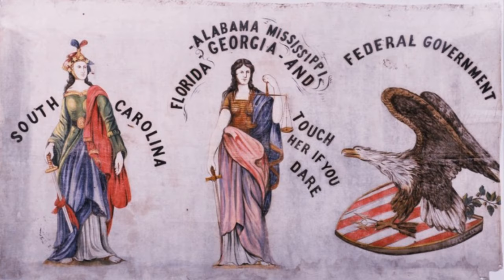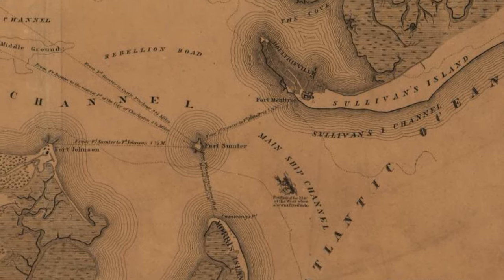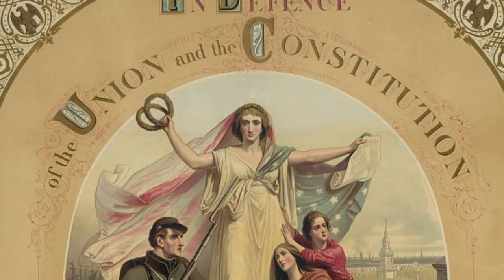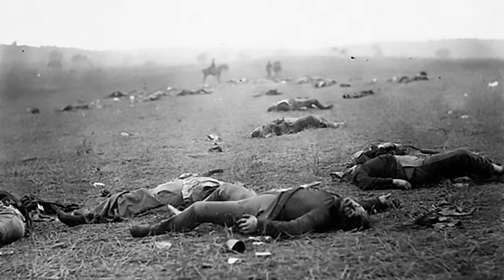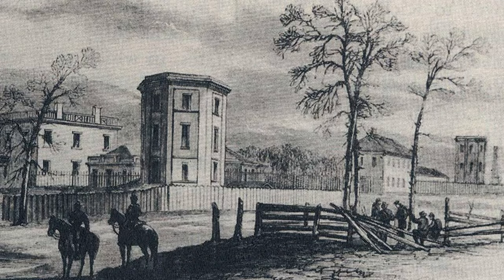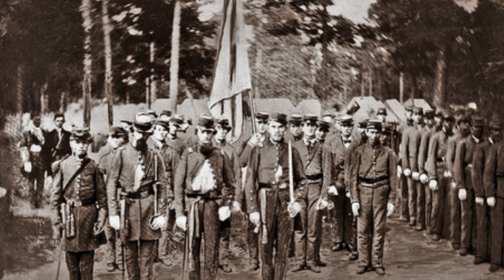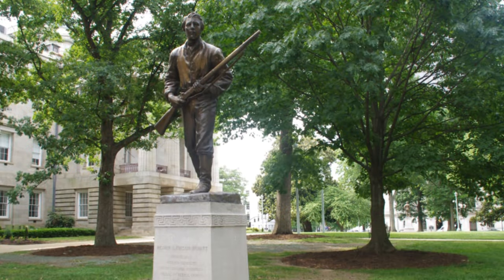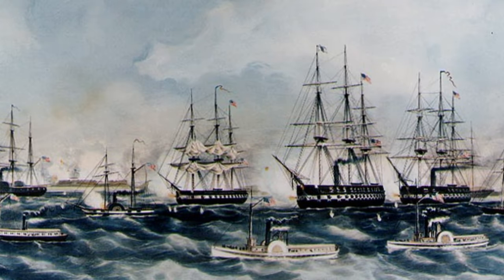The Civil War in North Carolina: A Reluctant Participant, 1861 (Full Video)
The Raleigh Civil War Roundtable's documentary, "The Civil War in North Carolina: A Reluctant Participant, 1861." The full one-hour version.

One film in a series produced on behalf of the RCWRT by Andrew M. Ballard. Originally released on Blu Ray in 2023 generate donations for conservation, preservation, and education projects related to the Civil War in North Carolina.

Filmed on location at a variety of sites around North Carolina. Includes re-enactment footage from sesquicentennial commemorative events held around the state. Features authors and historians Tom Elmore, Ernest Dollar, John Quarstein, and Michael P. Zatarga.

Narration by S.N. Burkholder. Opening music by the Liberty Hall Drum & Fife Corps. Full credits and acknowledgements at the end of the film.